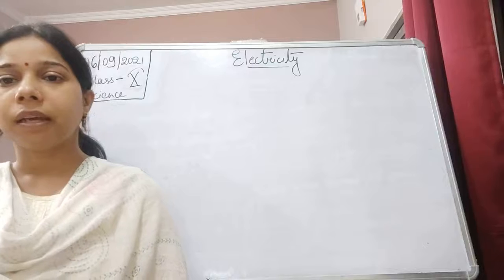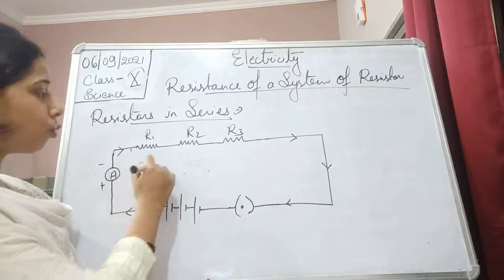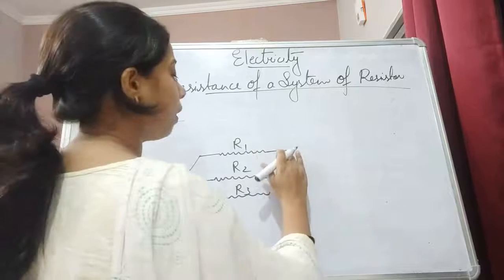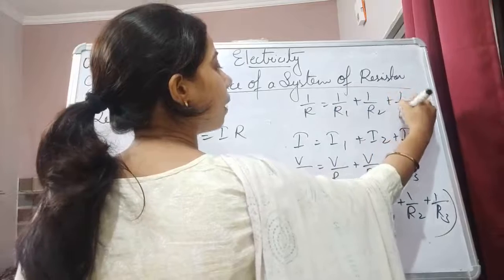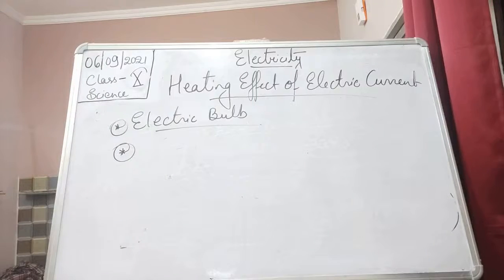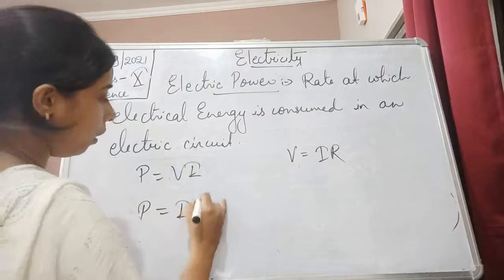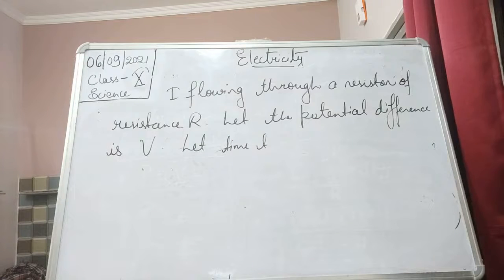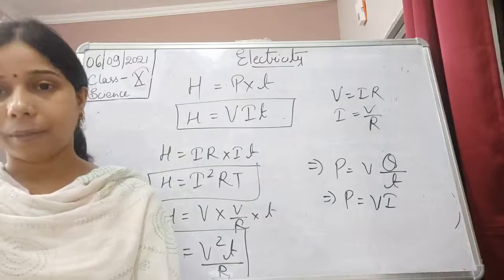Class X Science 06 09 2021 by Ms Mridulata upadhyay Electricity